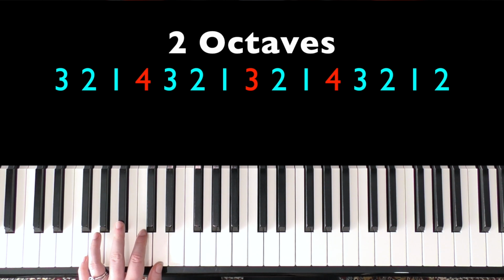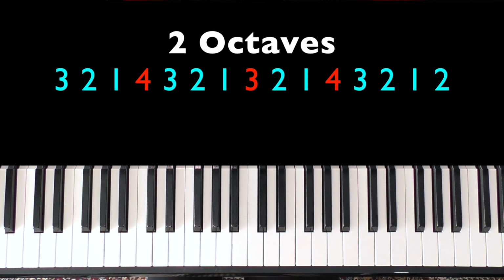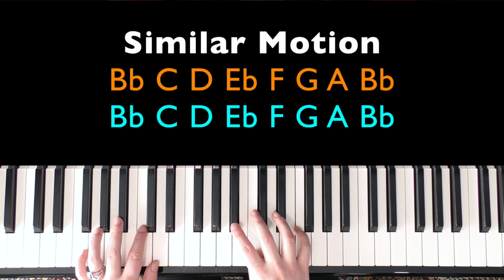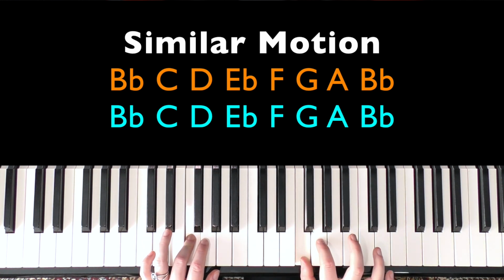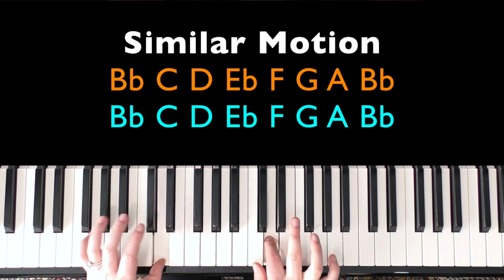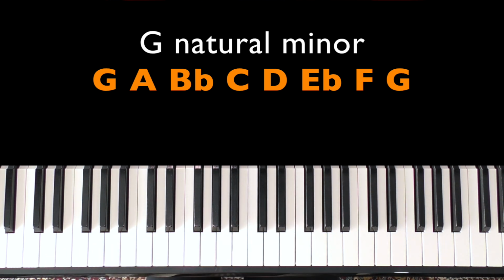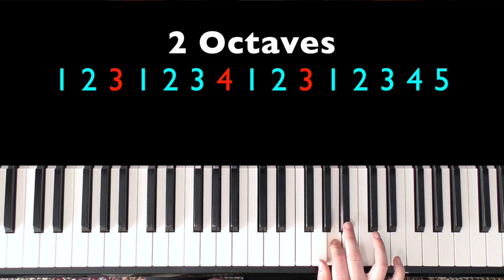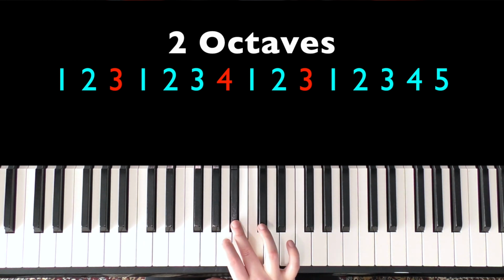How to play Bb major & G minor Piano Scale [SCALES COURSE Lesson 5]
LESSON FIVE of the Scales & Key Signatures Piano course. In this lesson, I teach you how to play B flat major and G minor scale, which are the relative scales that have two flats as the key signature. I teach you the theory behind them, as well as the correct fingers and technique. Try playing them hands separately, then hands together in contrary and similar motion for a thorough practise! Follow along this course as I teach you the scales that belong to each key signature